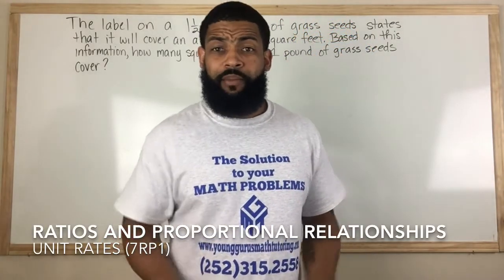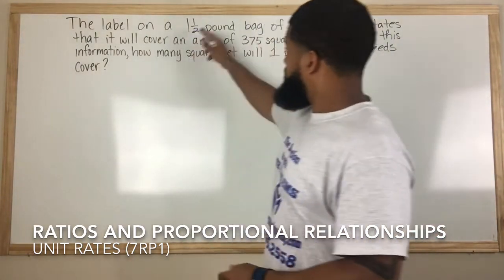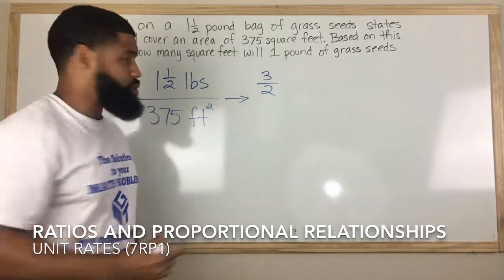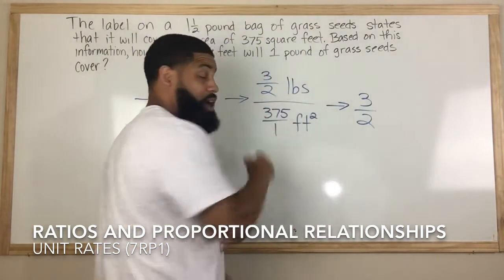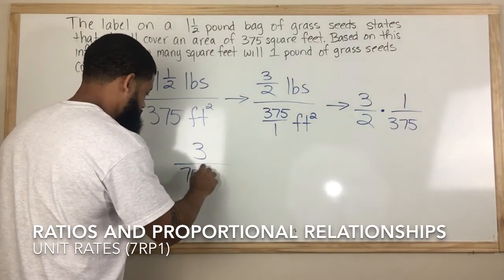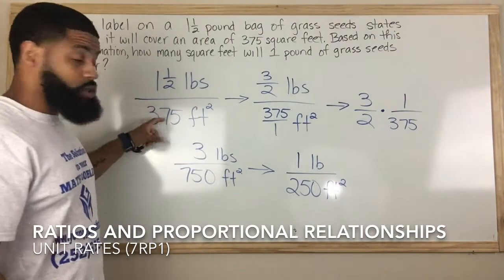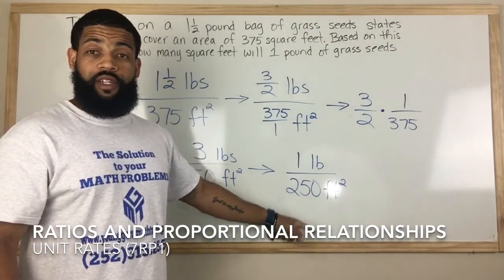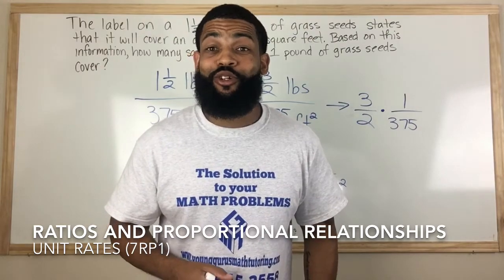Best Online Math Tutor | 7th Grade Ratios and Proportional Relationships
This video is a guide to the 7th Grade Common Core Math Standard 7RP1. Students should have a clearer understanding on how to convert Unit Rates upon watching this video

This channel was created by the best online math tutor for math learners of all ages. Are you a parent who is tired of watching your child struggle with mathematics and you are unsure how to get them the help they really need? Are you a student who is having a hard time understanding the math that your teacher is teaching in the classroom? Are you a homeschool parent that has reached the point in mathematics that you are no longer able to explain the concepts to your child or student effectively? Young Gurus Math Tutoring is an online math tutor that uses this channel to help students of all ages watch math lessons to help them learn the information in a way that is relatable to students at all levels. My focus is on helping students understand the foundational concepts needed to learn higher level math concepts. Many students struggle because their teacher is either not relatable to them or the teacher does not take the time to explain the foundational concepts that help a student understand the topic they are currently studying.